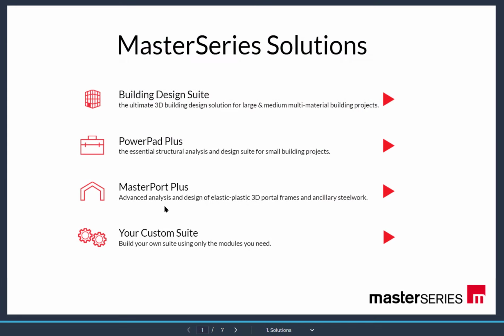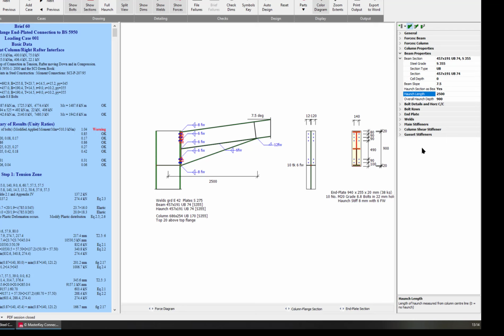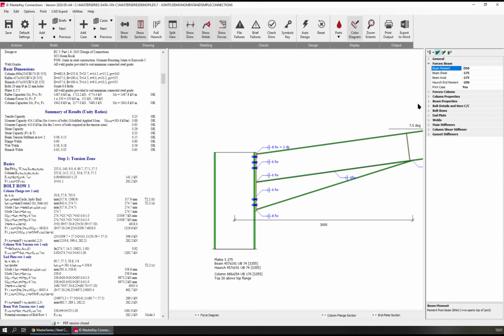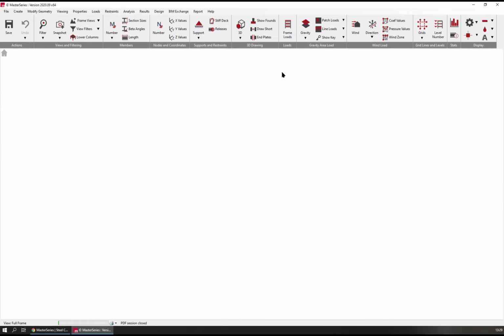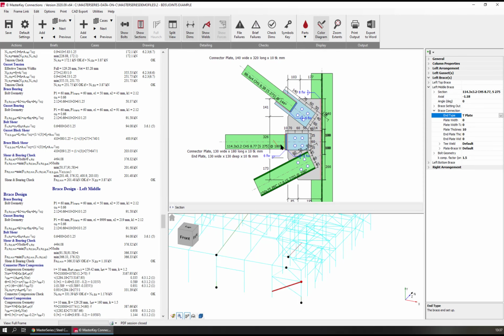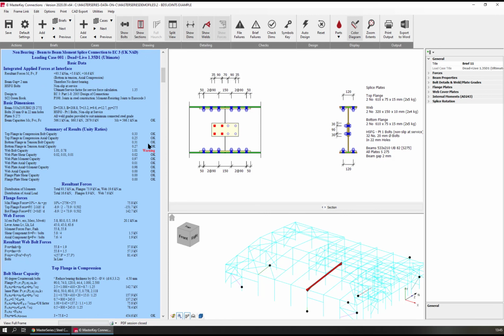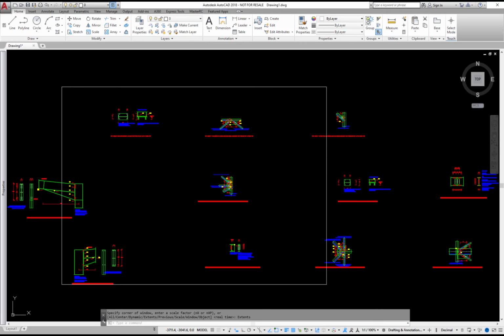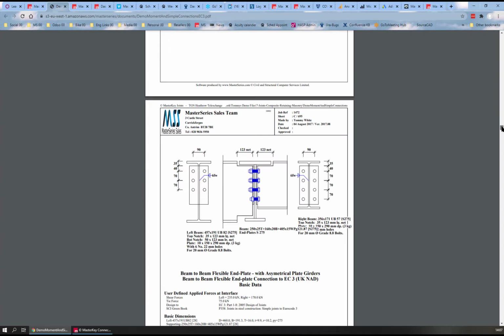Quick generation and design of steel connections [WEBINAR RECORDING]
The new version of MasterSeries Connection Design 2020 includes many great enhancements to speed up the generation and design of steel connections.

Watch the recording of our latest Webinar and find out how to quickly create and automatically optimise your steel connections in seconds.